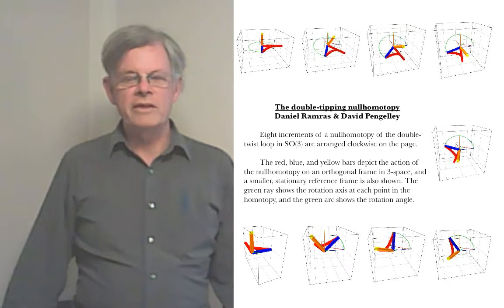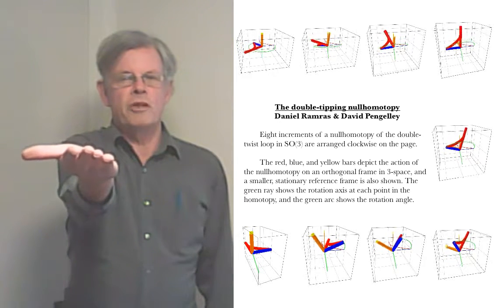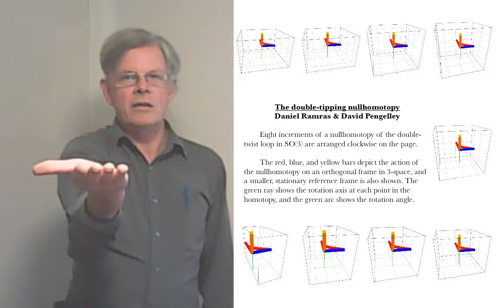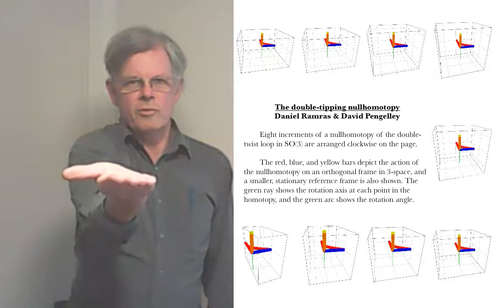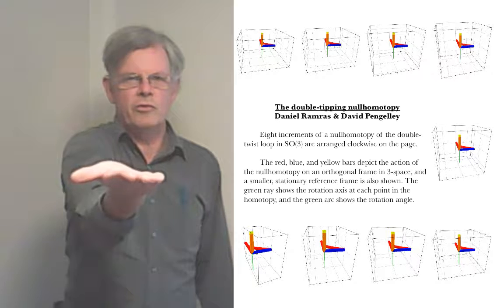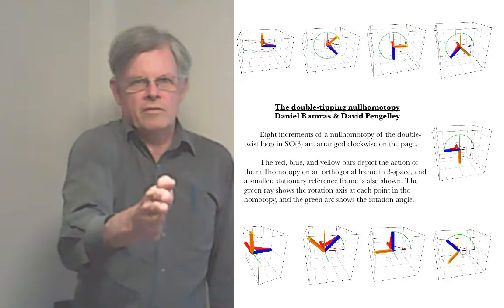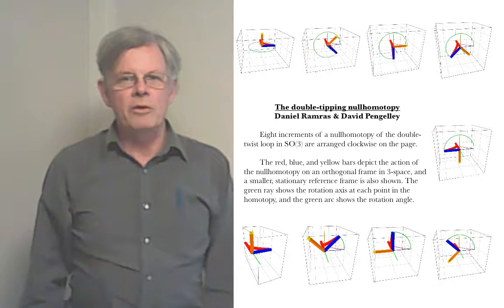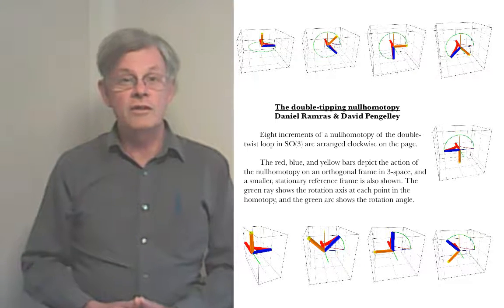Waving is Believing!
A demonstration of the double-tipping nullhomotopy in SO(3), featuring David Pengelley, supplementing our article "How efficiently can one untangle a double-twist?